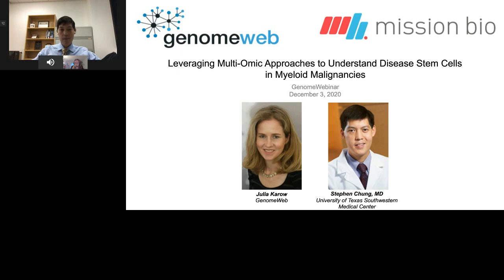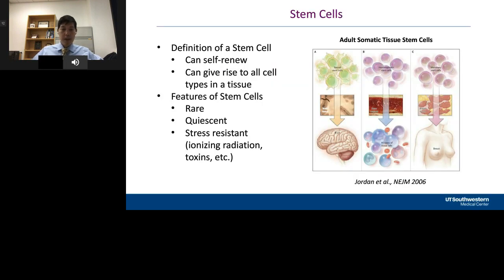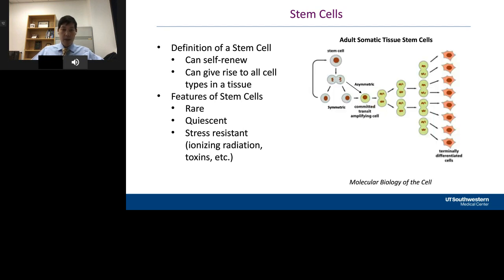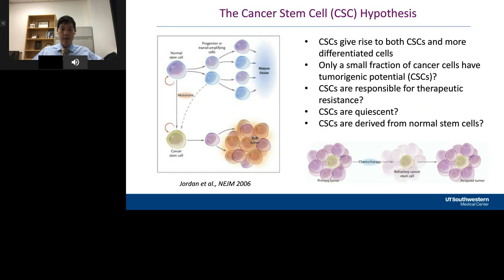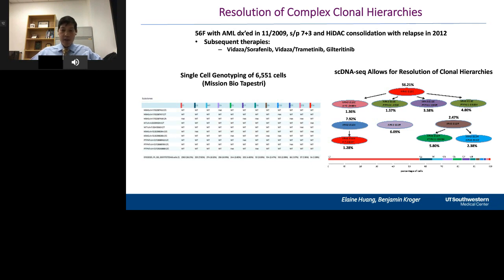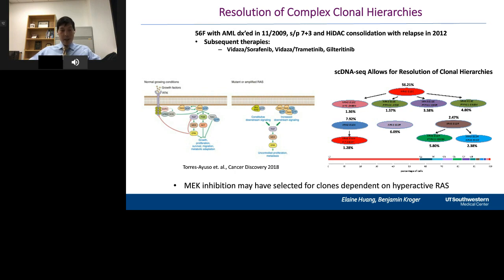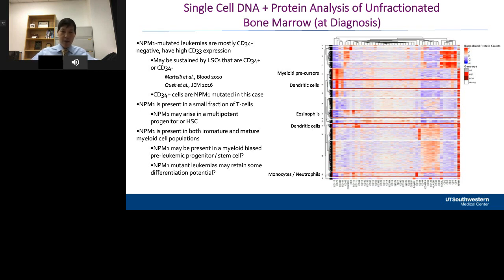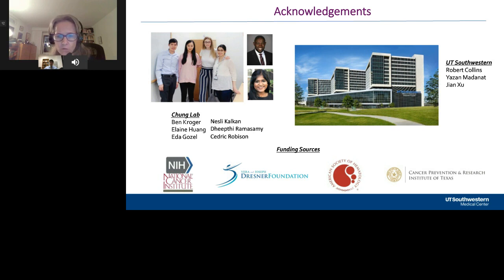Webinar: Leveraging Multi-omic Approaches to Understand Disease Stem Cells in Myeloid Malignancies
Recent work by many investigators has discovered that over the course of aging, hematopoietic stem cells (HSCs) commonly undergo clonal expansion. There are many consequences of this phenomenon, ranging from bone marrow failure syndromes such as the myelodysplastic syndromes (MDS) and acute myeloid leukemia (AML), to phenotypes outside of the blood system such as vascular disease.

Understanding the mechanisms that allow clonal HSCs to expand and cause disease will be critical for developing strategies to identify patients at high risk for adverse clinical outcomes who may benefit from pre-emptive interventions. A major limitation to such studies is the fact that clonal HSCs are often present at low frequencies and intermixed with their unmutated counterparts.

In this webinar, Stephen Chung, MD, of the University of Texas Southwestern Medical Center discusses his team’s efforts to overcome this limitation by identifying cell surface markers present on clonal HSCs that will allow them to prospectively purify them for further functional and molecular studies. Towards this end, Mission Bio’s Tapestri single-cell multi-omics platform has made possible the correlation of cell surface phenotype with genotype with unprecedented resolution and throughput.

Dr. Chung presents some of his team’s prior work describing cell surface markers aberrantly expressed on disease stem cells in MDS and AML, as well as some preliminary data utilizing the Mission Bio Tapestri single-cell multi-omics platform to identify novel disease stem cell associated markers.

to learn more about the Tapestri Single-cell Multi-omics Platform.